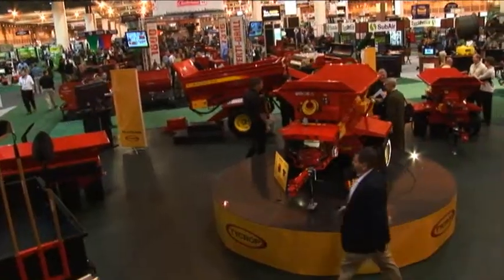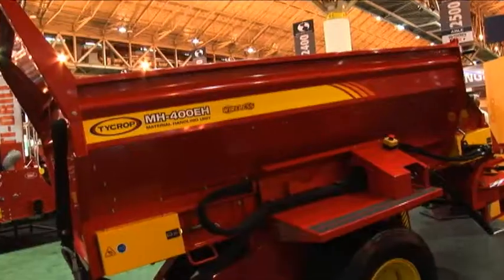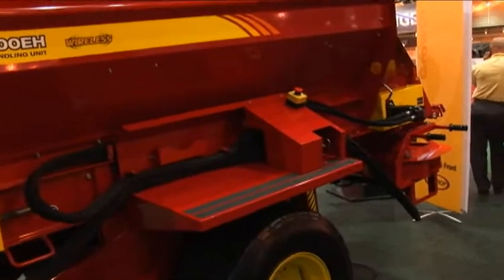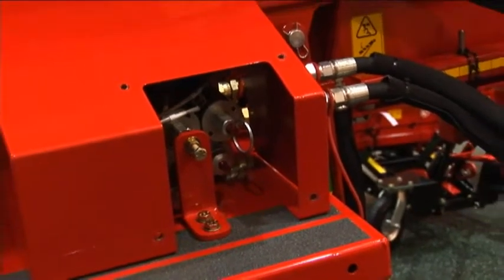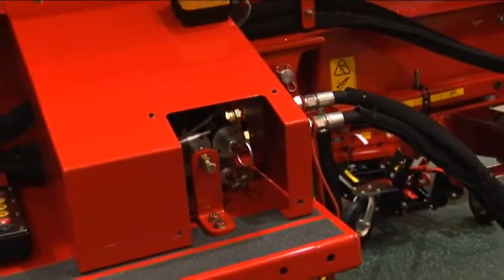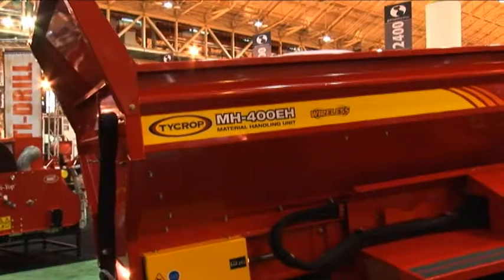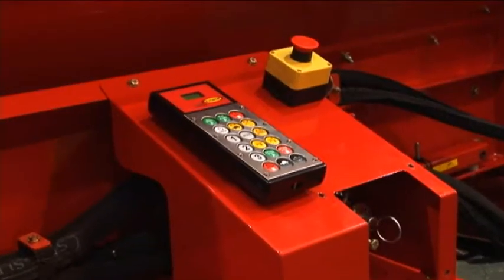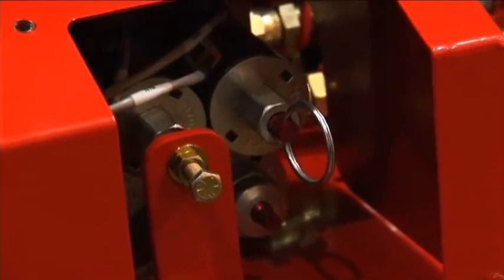MH400 Override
Our UK factory rep, Jon Proffitt, talks about the new manual override kit for the MH400.